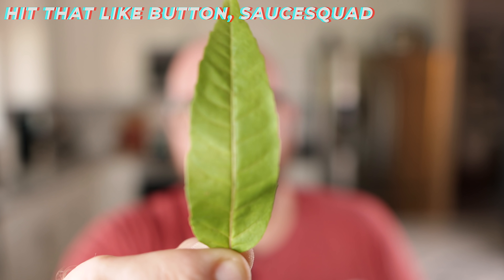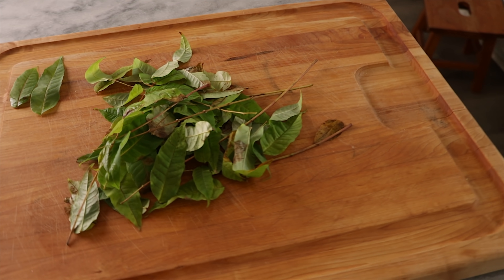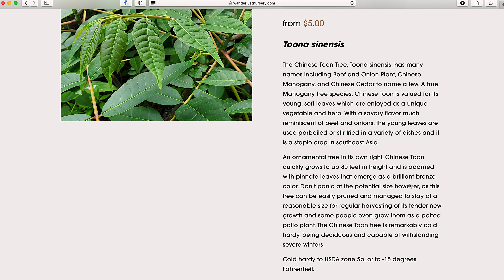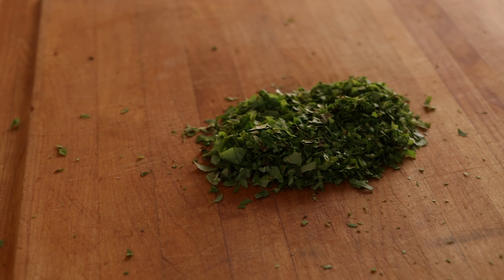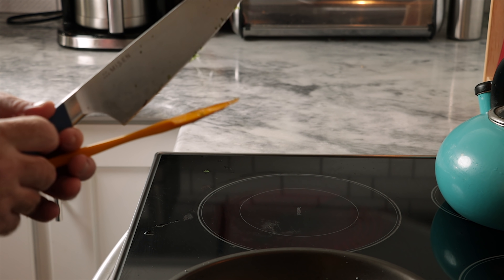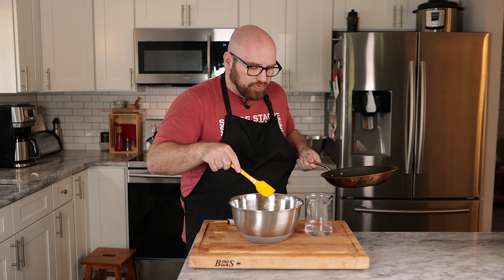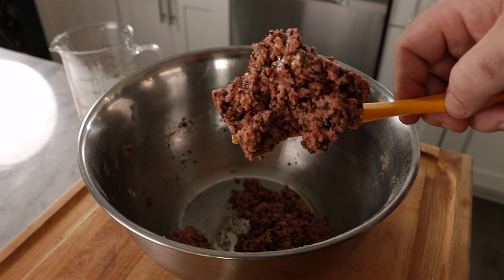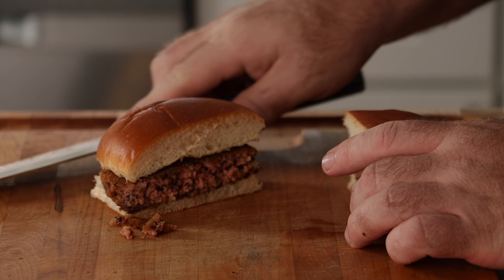This Leaf Tastes like Beef so I Turned it into a Burger!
The Toon Leaf!! It is known as the beef and onion plant!! When really fresh it has a beef taste... kinda tasted like Burger King to me haha Wanderlust Nursery provided the leaves for todays video!
Wanderlust Nursery is a specialty mail-order plant nursery offering rare and unusual fruiting and edible plants from around the world. If you're interested in growing Toon leaves, or other exotic plants, at home check out their They have both seeds and live plants available for sale, delivered throughout the US.